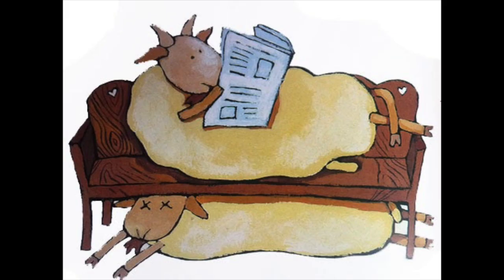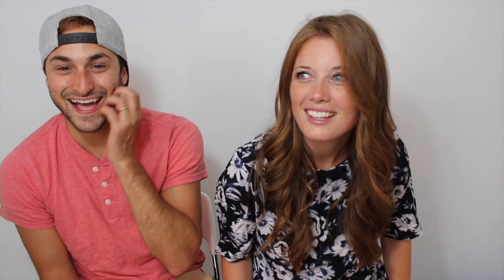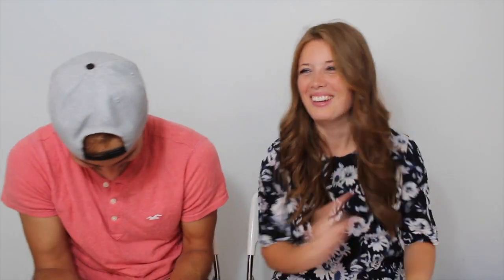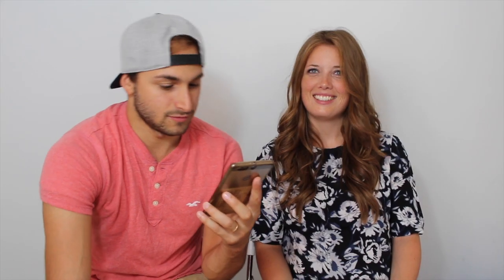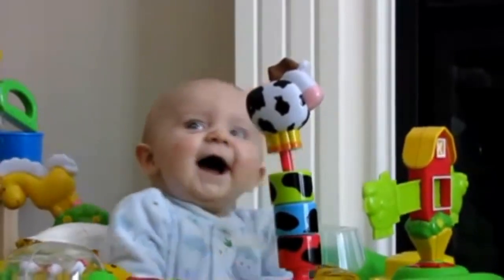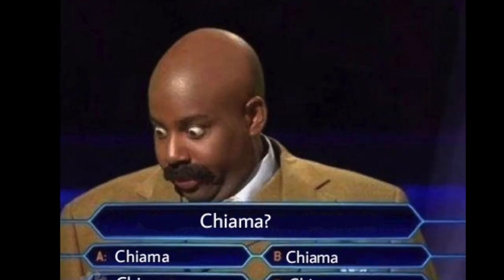English Saying Italian Tongue Twisters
First TT: Sopra la panca la capra campa, sotto la panca la capra crepa.

Second TT: Tre tigri contro tre tigri.

Third TT: Apelle figlio d'apollo fece una palla di pelle di pollo e tutti i pesci vennero a galla per vedere la palla di pelle di pollo fatta da pelle figlio d'apollo.

Forth TT: Chi ama chiama chi ama, chiamami tu che chi ami chiami. Chi amo chiamero’ se tu non chiami.

Guys, it was so much fun doing this video, please let us know other tongue twisters you think we should do, both Italian or English.

Thank you all for your support, you are helping us grow a lot, each one of your likes and comments counts for us.